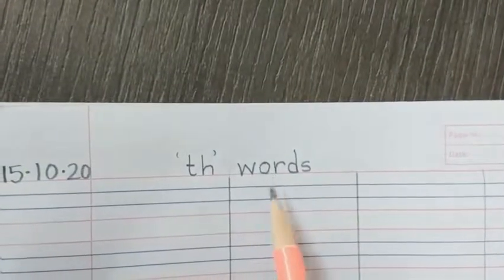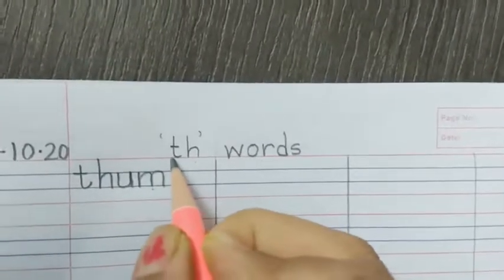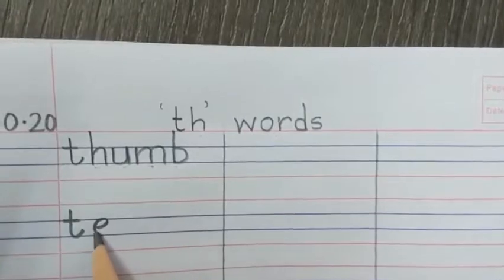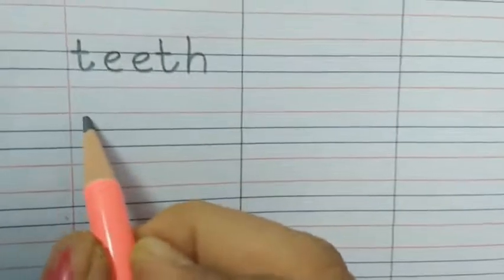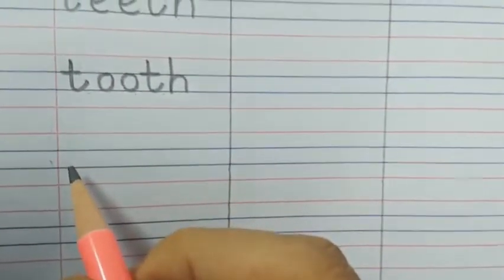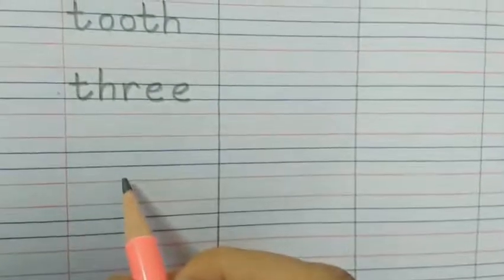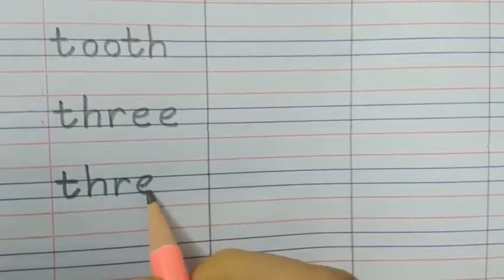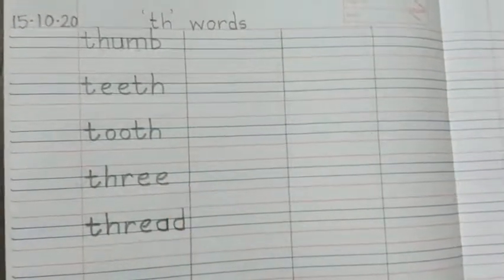9Kids | Sr KG | ENG | "th" Words | Week 25 | Session 2